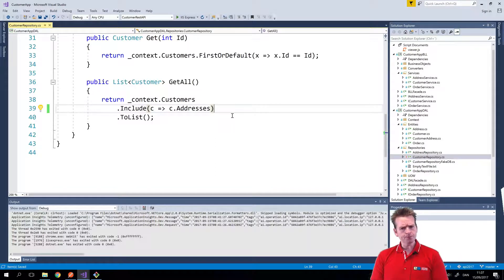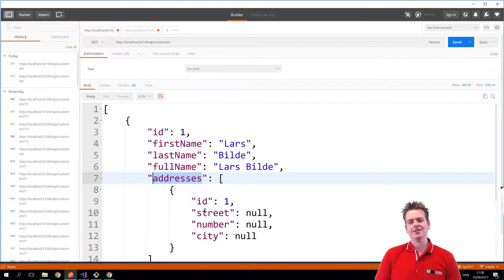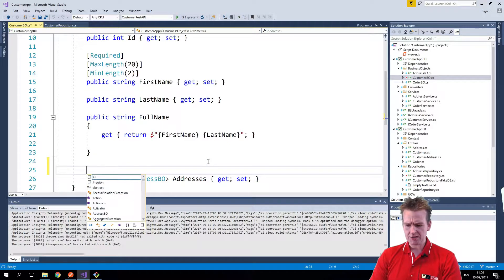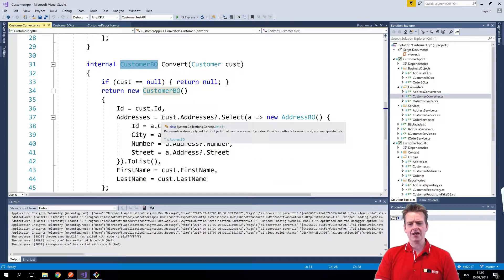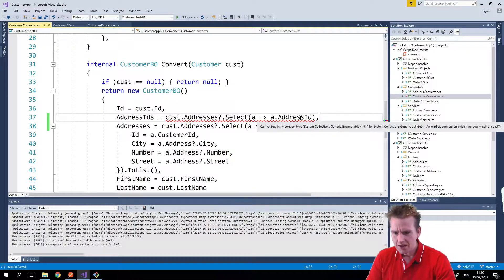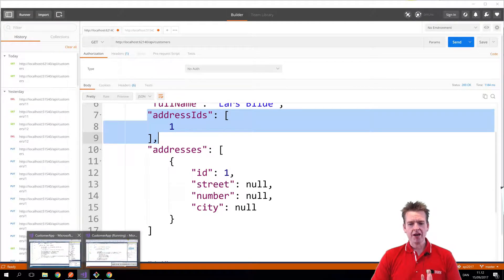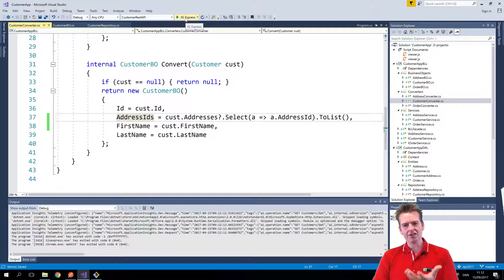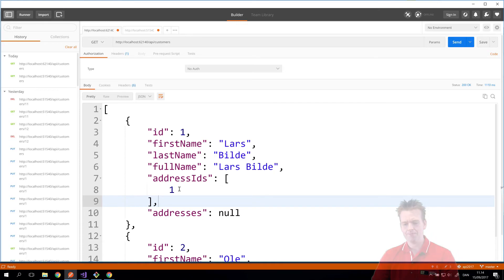Building a REST API in NET Core | S3P77 | As Default only get AddressIds from the repository